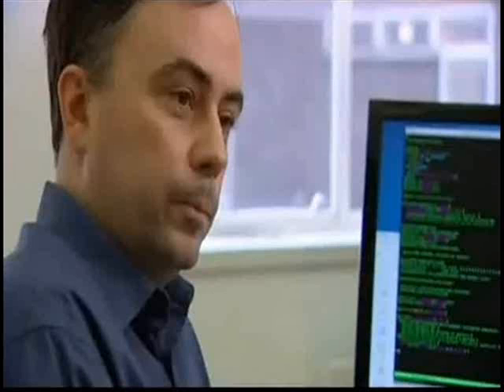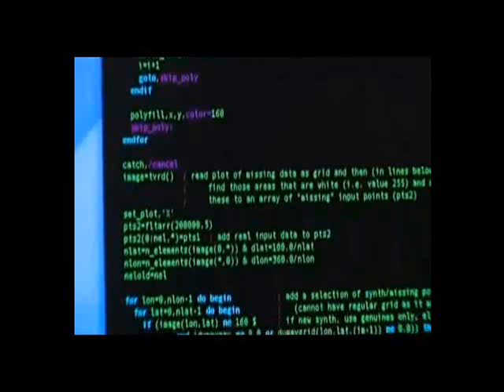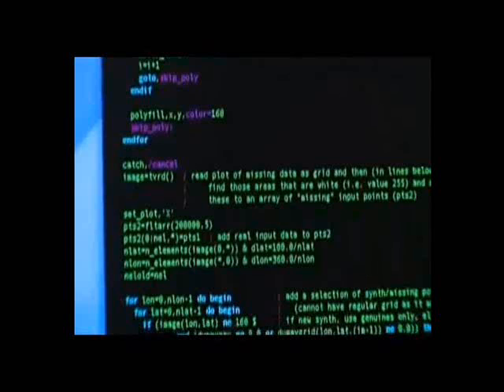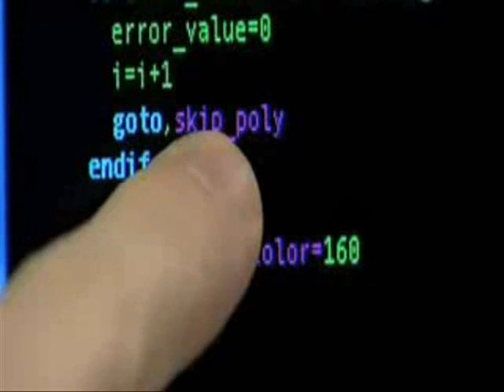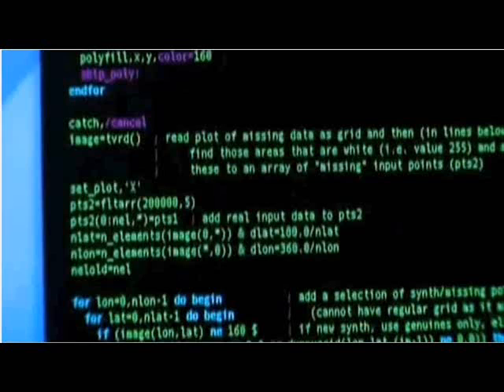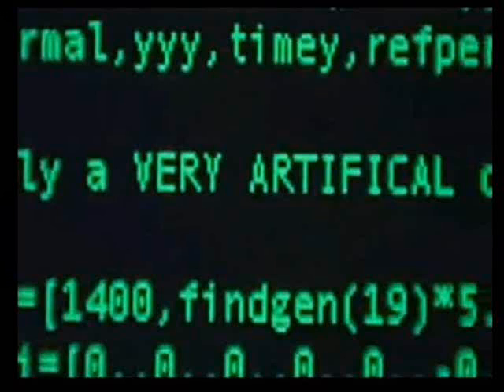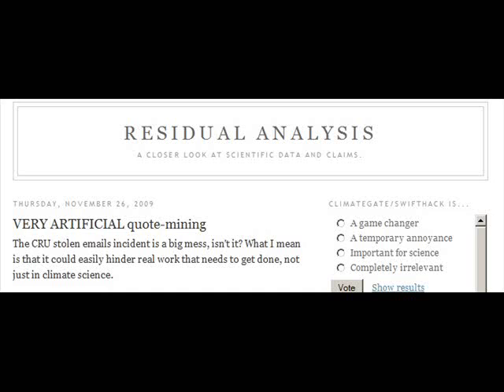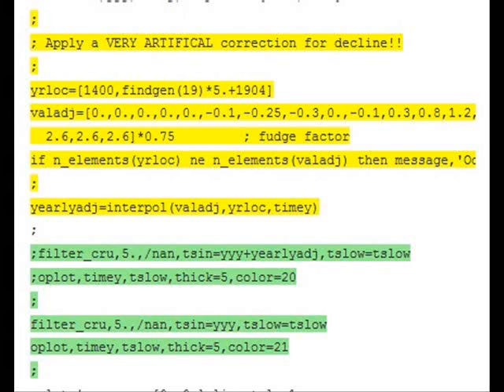Debunking Climategate: The Source Code 1/2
One of the bigger points I hear in the arguments about Climategate is that the emails, while interesting, aren't considered the "true smoking gun" in the scandal.  Rather, the real meat is inside a package of source code and programmer's notes that was included along with the emails.

The skeptics say that in there is evidence of tampering with data, and other bad behavior - and since this is source code, i.e. logic and mathematics, it's not something that can be taken out of context like a person's words in an email can.

I feel, though, that there is a fair amount of reasonable doubt that can be thrown the source code's way, and that a lot of the more serious claims that skeptics make about the code and what it means for Climategate, really aren't so.